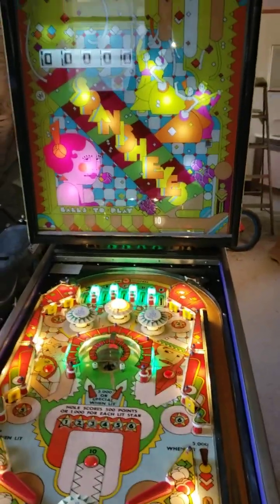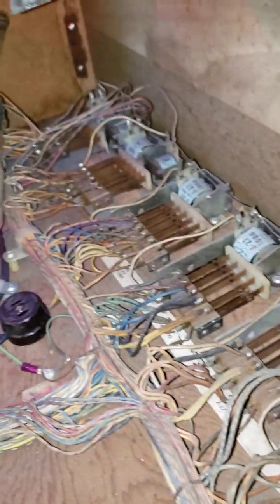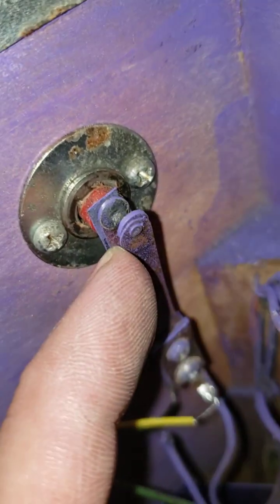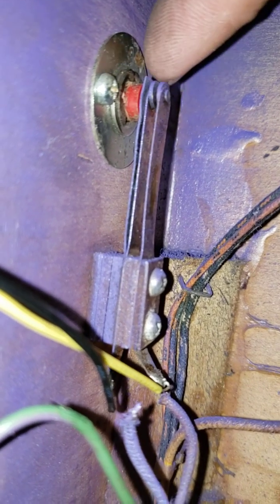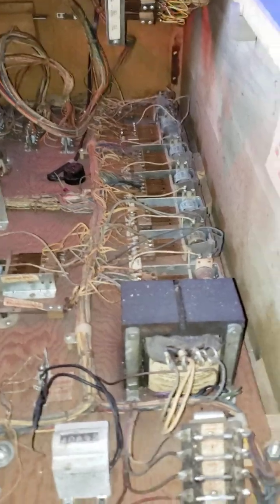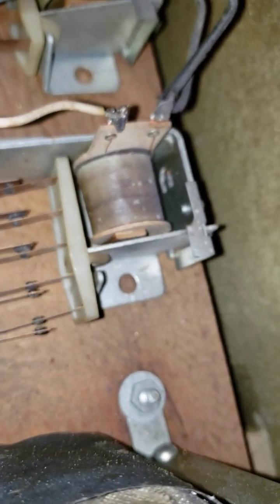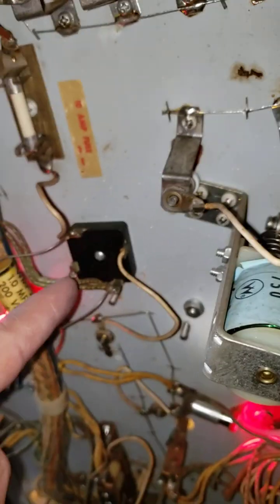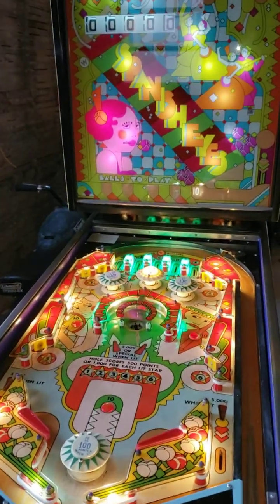Williams 1972 Spanish eyes look through.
This is a very nice looking machine it has been well cared for and needed a couple things done to it. The coin and start button were a bit slow on the take. so we cleaned all of the contacts and resoldered some wires to make it work.

We offer pickup and delivery anywhere in the country.